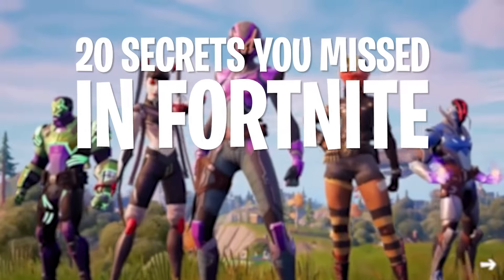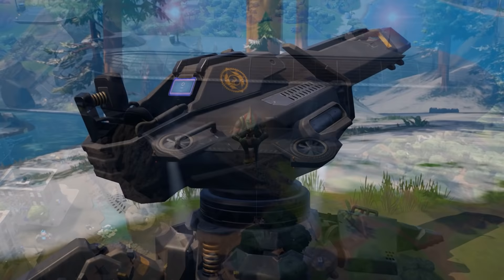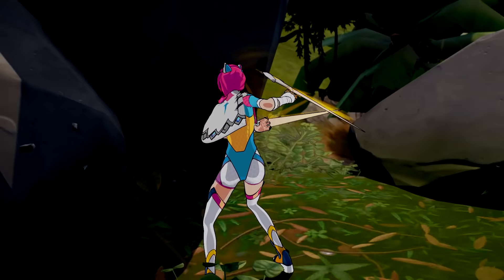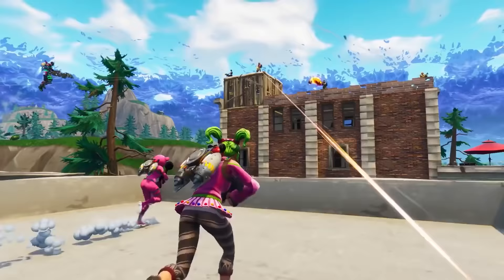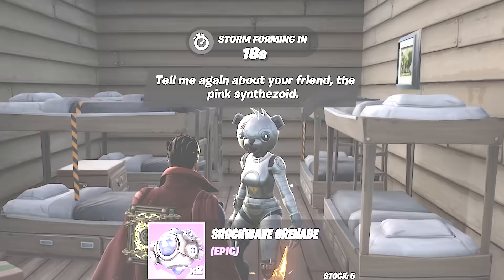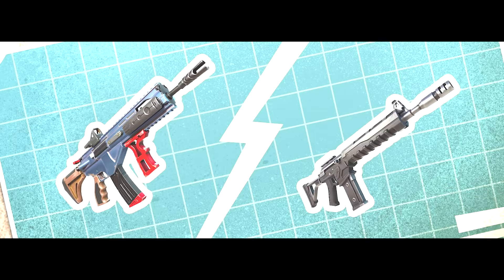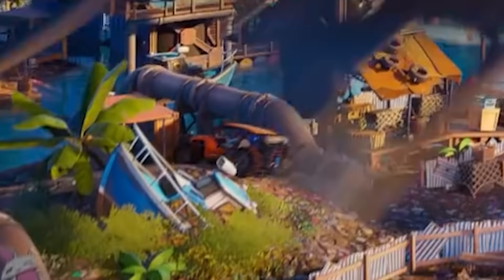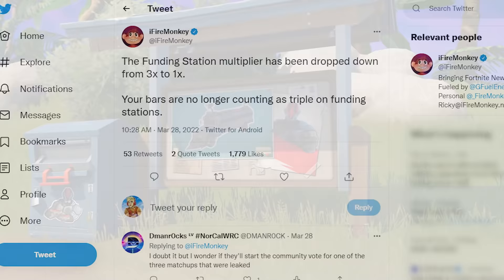20 Things You NEVER NOTICED in Fortnite Season 2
20 Secrets YOU MISSED in Fortnite SEASON 2